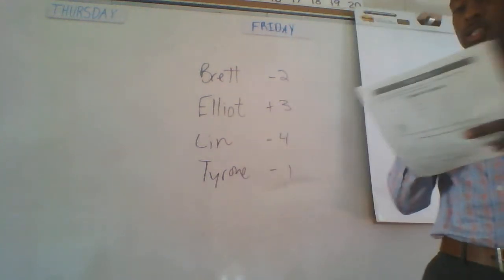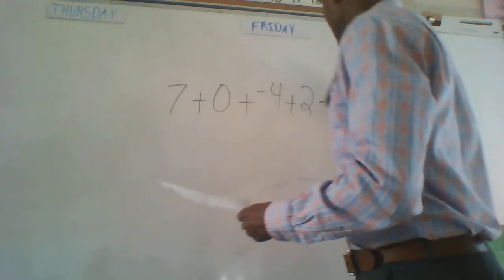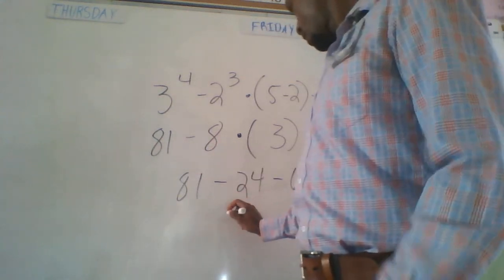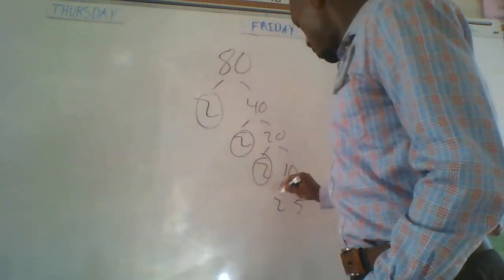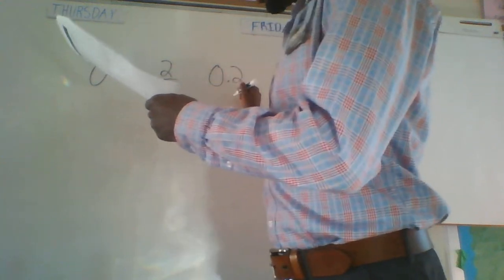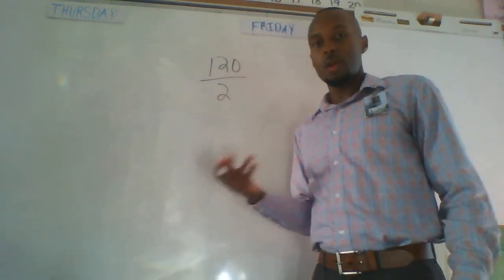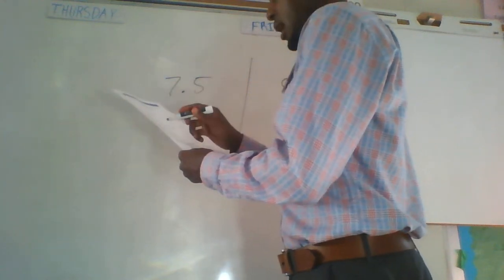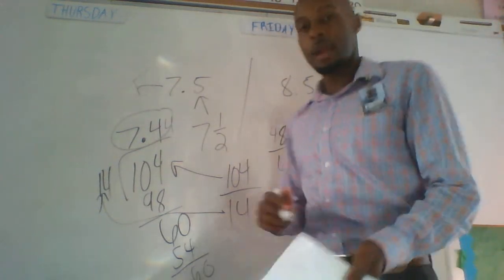Test 2 Integers, Ordering Rational Numbers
Lake Olympia Middle School Math